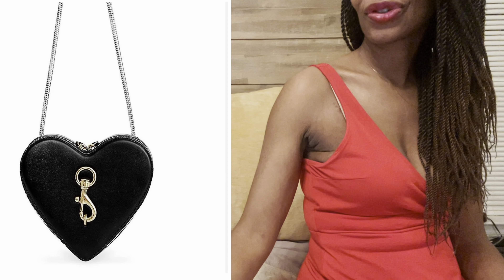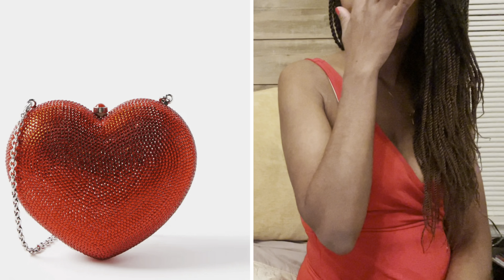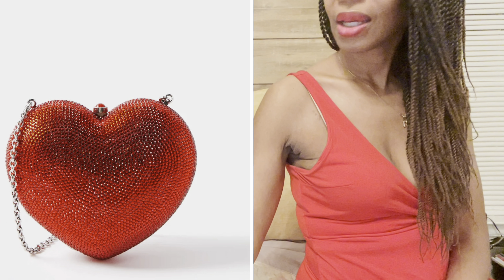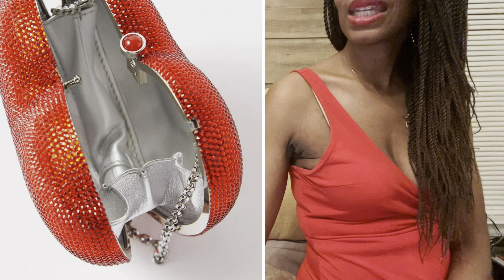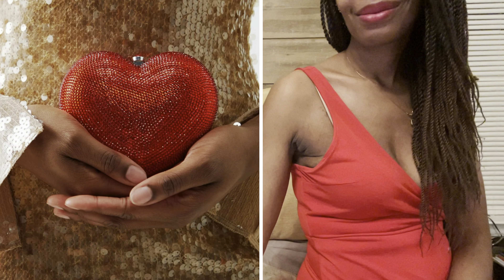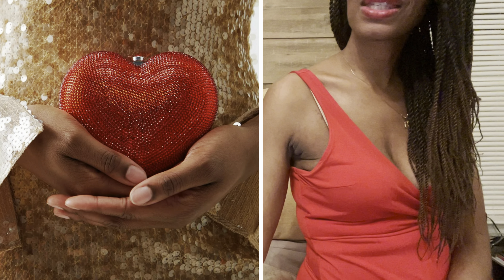Designer Heart bag Review; Chanel , YSL, Gucci, etc